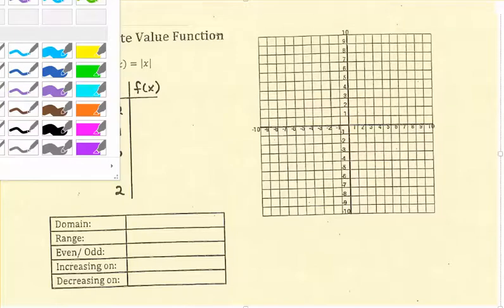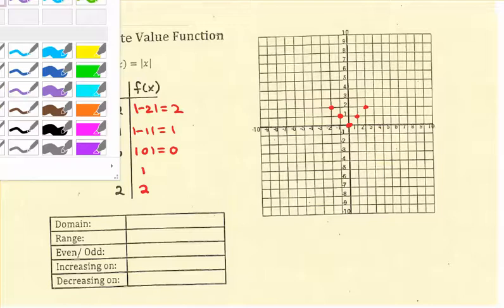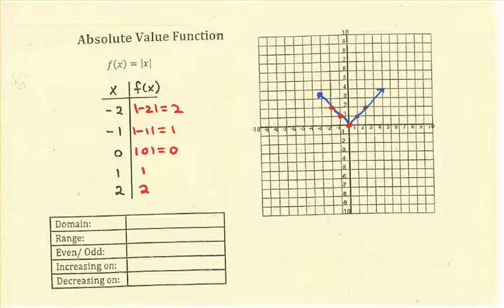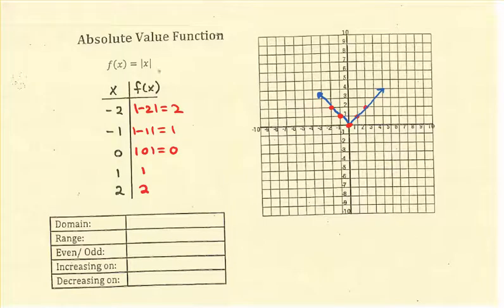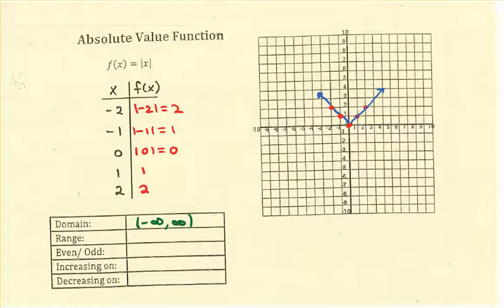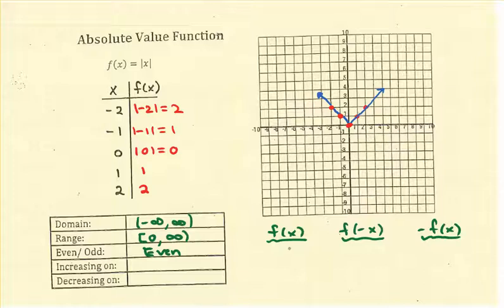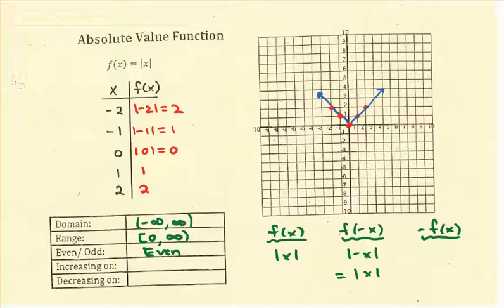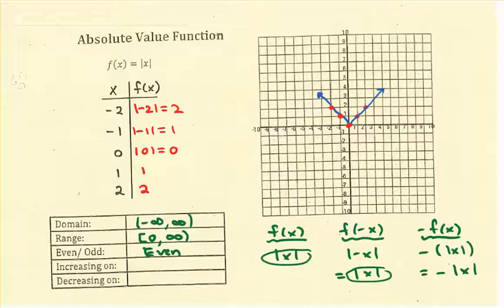Library of Functions: Absolute Value Function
A derivation of the Absolute Value Function's graph, along with important details.